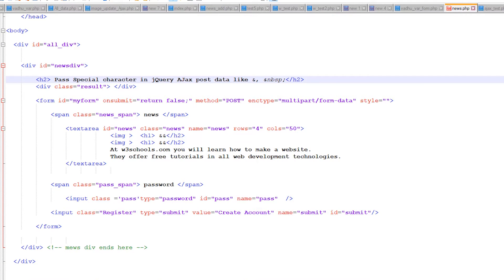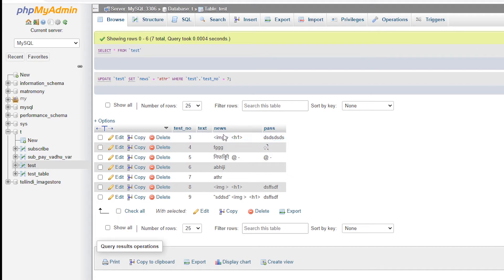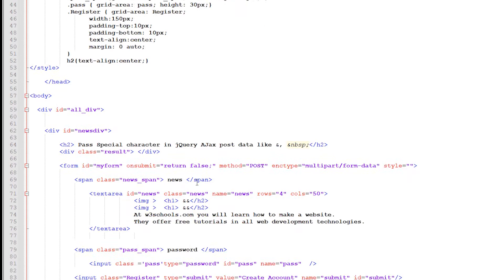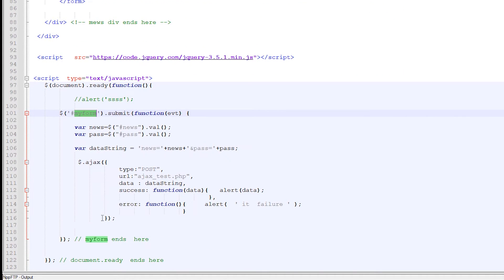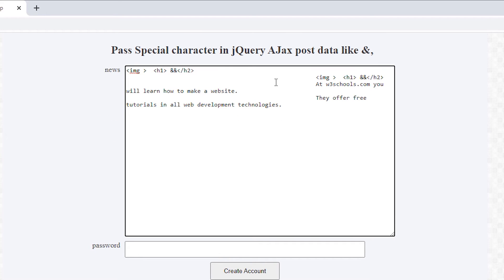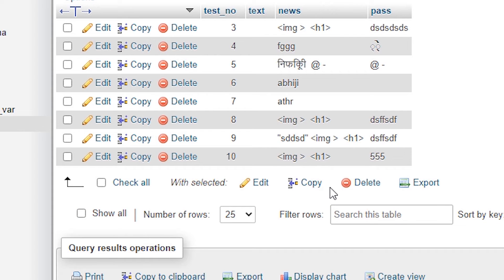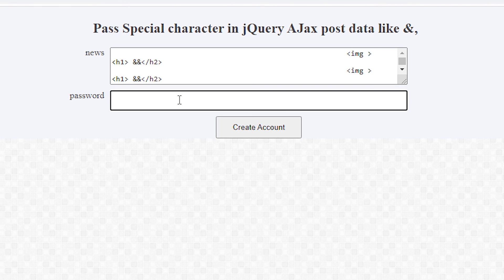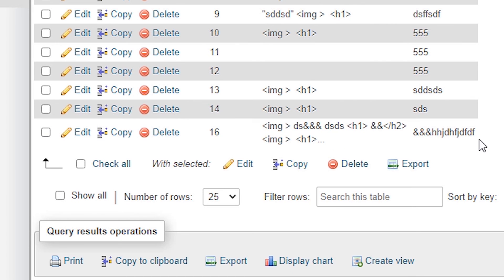How to Pass Special characters in jQuery Ajax post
When I type  ‘and’ word into the input field or in text area and send it  by jQuery ajax  to PHP  what it is not sending data and or  &   to the PHP.   so my PHP stores data only till the & world. And.  Because it was not sent to PHP  to  MySQL.   In short jQuery is not sending special characters to the PHP MySQL  and we are going to solve this by a very simple way.